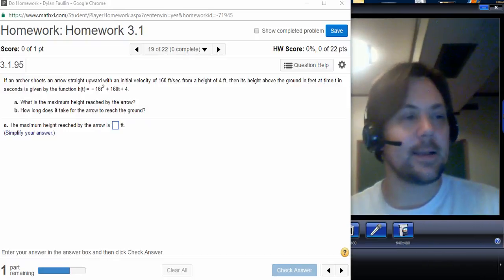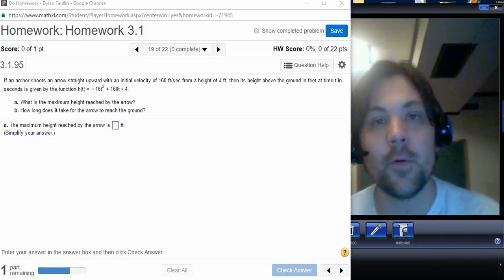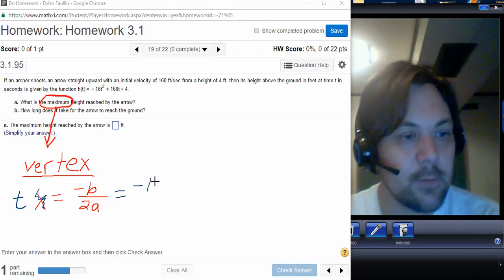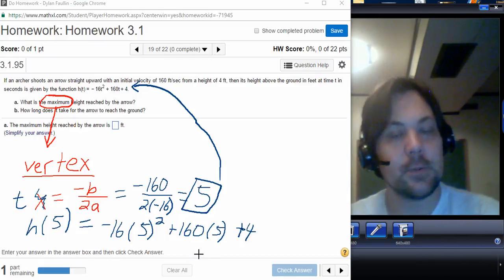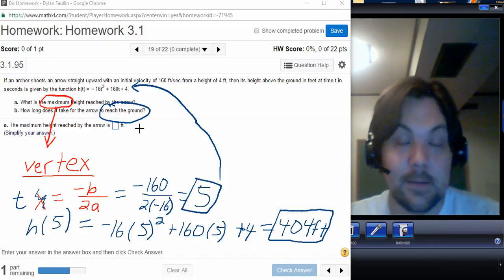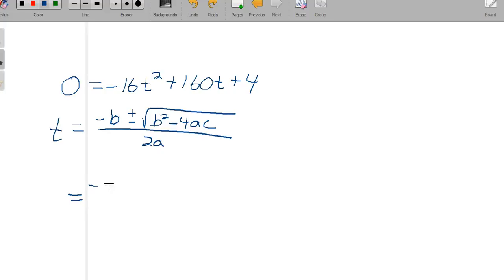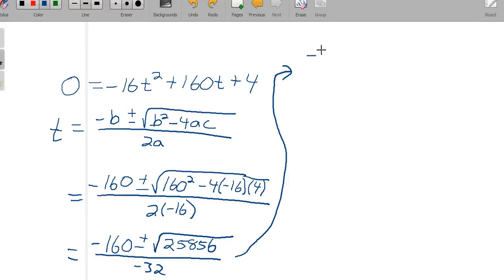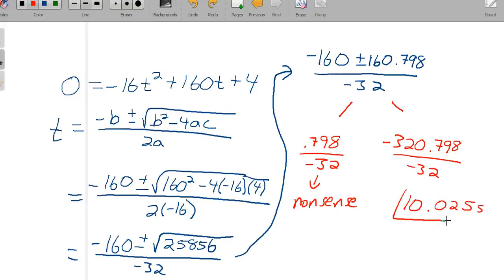Optimize Quadratic Function (height)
In this problem, we find the maximum height reached by an object thrown straight into the air.